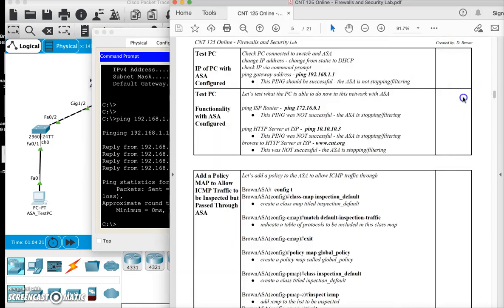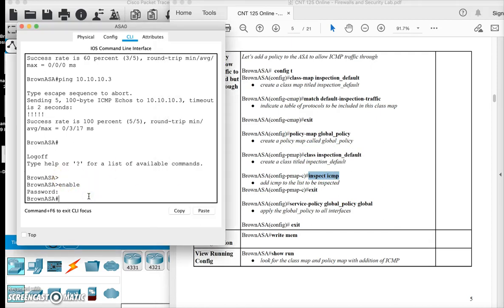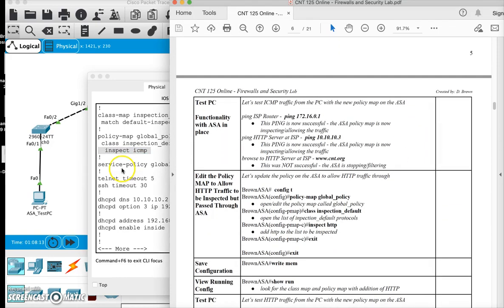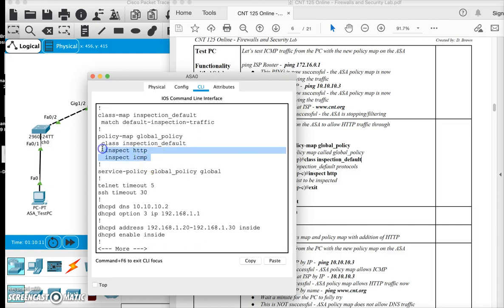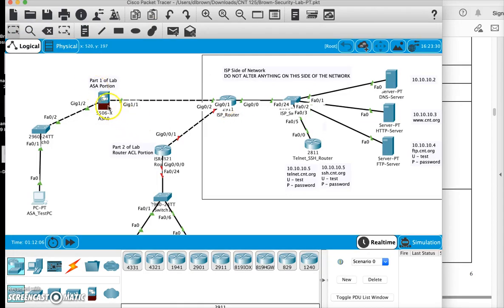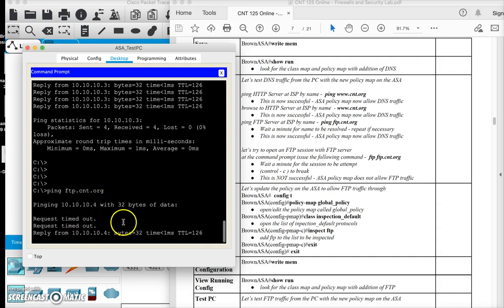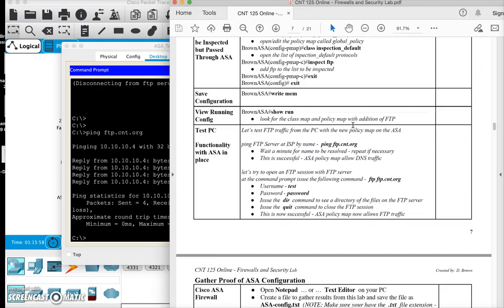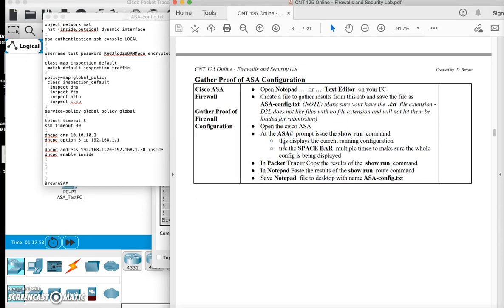CNT125 Online Firewall Security Lab 2 ASA Rules Config